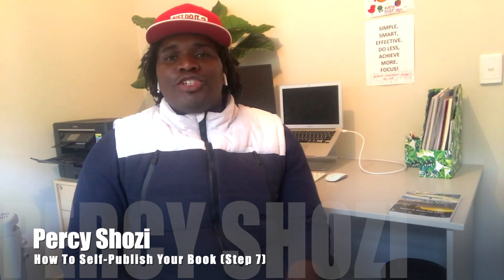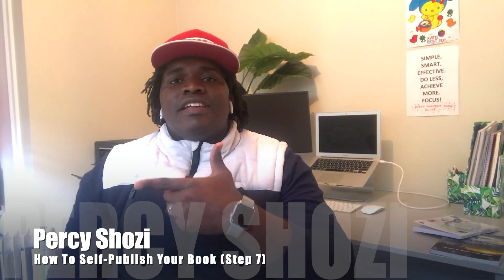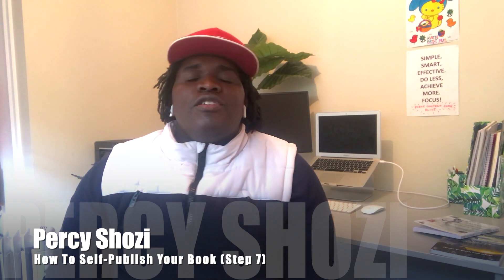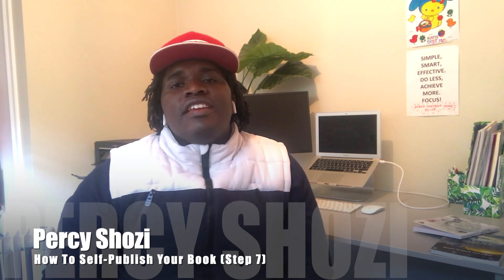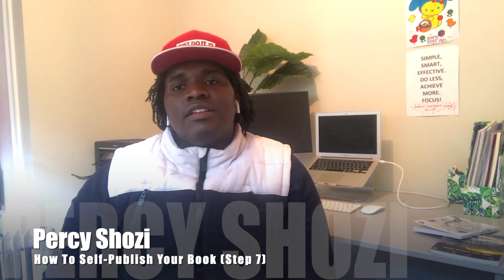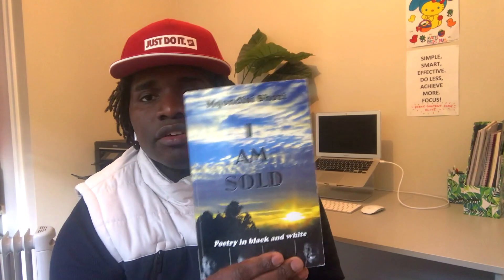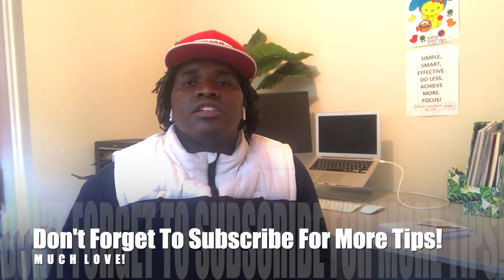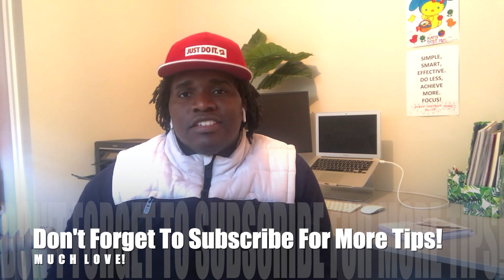How To Self Publish Your Book Step 7 of 10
This video will help you with the steps to your publishing journey. Tools I wish were available when I started! You're welcome.